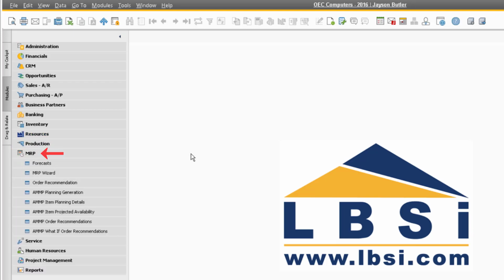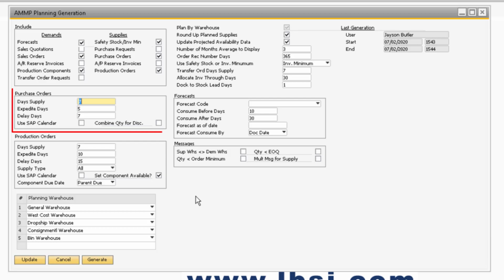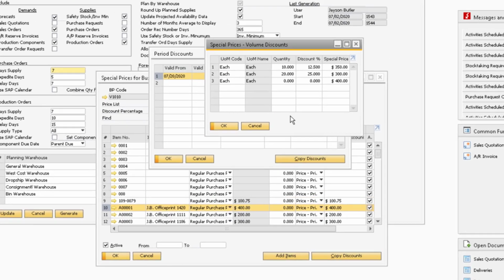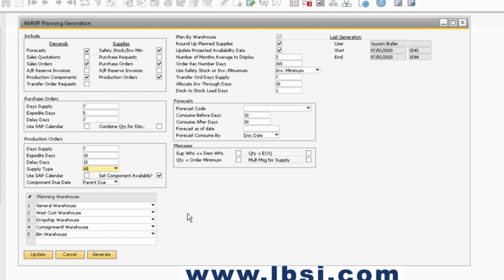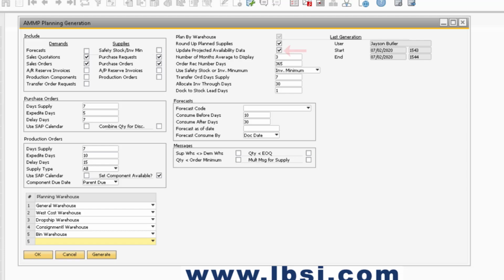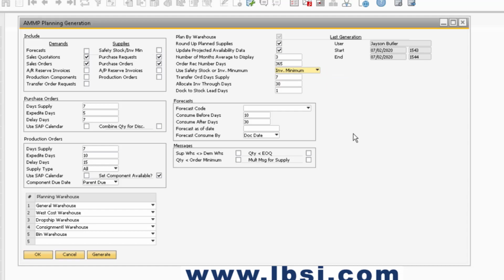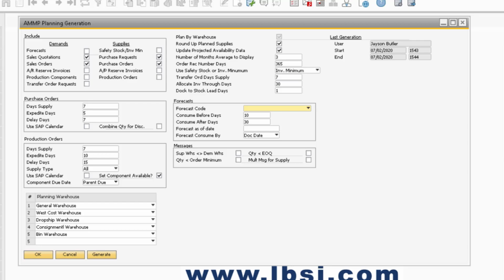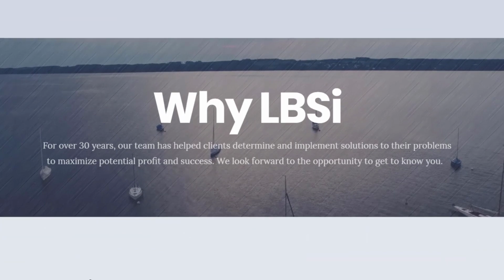LBSi AMMP Enhancement - Material Planning Generation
Part two of the Advanced Manufacturing and Material Planning (AMMP) enhancement for SAP Business One.  Find out how the Material Planning Generation tool is used to meet the needs and requirements of small to mid-sized businesses.

For the best viewing experience, switch the screen quality to 1080p and view in full screen.